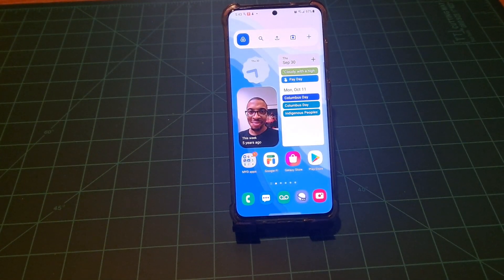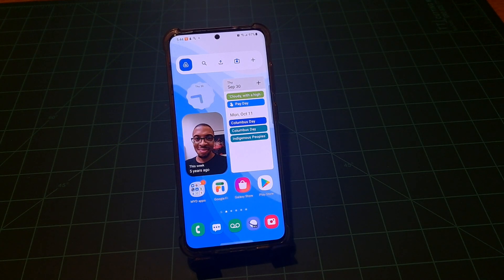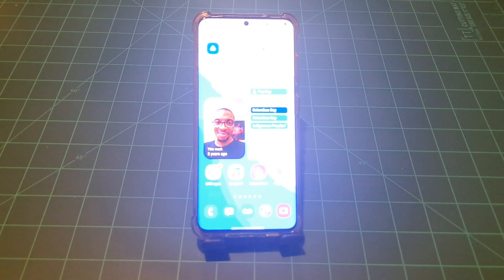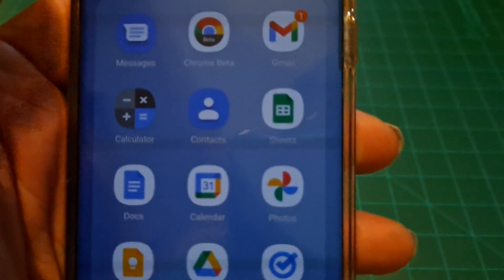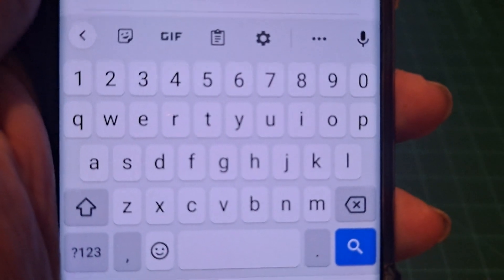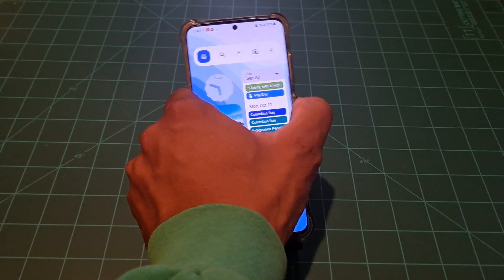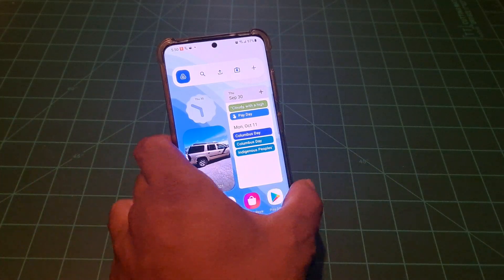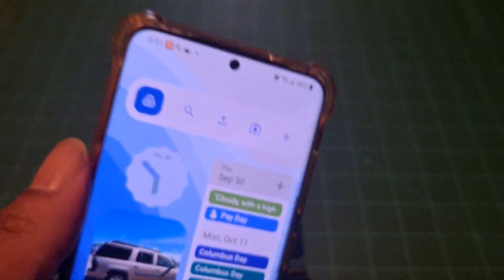Samsung One UI 3.1.1 and 4.0 Android 12 Google Material You fo free!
Google is already rolling out their latest material design Material You to their stock apps for preparing for the official release of Android 12 OS. Samsung is also updating their apps and releasing their beta version of Android 12 ONE UI 4.0. In this video I discuss the apps and widgets that are already using Material You by Google and Samsung Galaxy devices. Some apps are 3rd party apps that devs are pushing the design too as well. From what I know and discovered here is the list of apps and widgets below.  If you come across any, please share in the comment section of this video.  Thanks.

APP LIST FOR MATERIAL YOU DESIGN BY GOOGLE AND SAMSUNG:
Google Messages app
Google Phone dialer app
Chrome Beta
Gmail
Calculator
Google Sheets
Google Docs
Google Calendar
Google Photos
Keep Notes
Google Drive
Tasks
Google Podcasts app
Google Home
Chrome Canary
Google Search bar
Samsung Email app
Samsung Alarm Clock
Bixby Routines
Third Party App List:
Swift Walls
Pix Wallpapers
Pix Material You Icon Pack
Infinity For Reddit
Privacy Dashboard
Tasker
Sleep for Android
Inware
Material Komponents